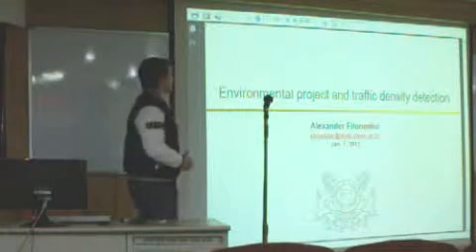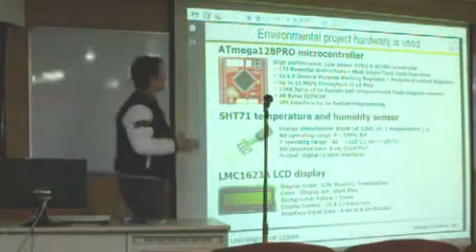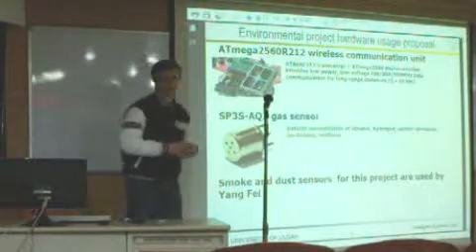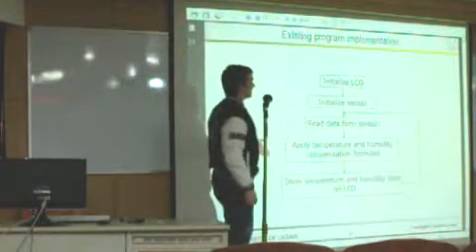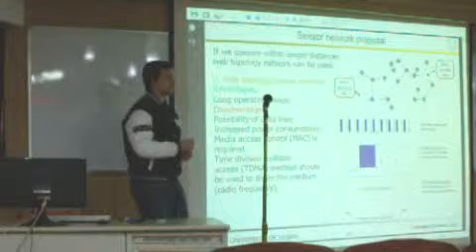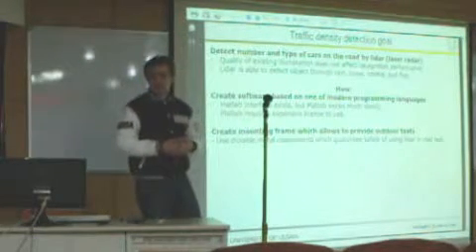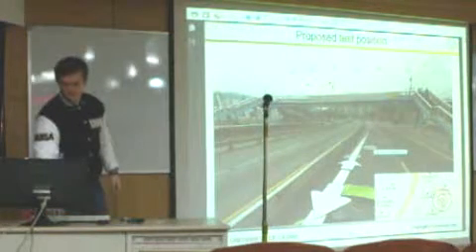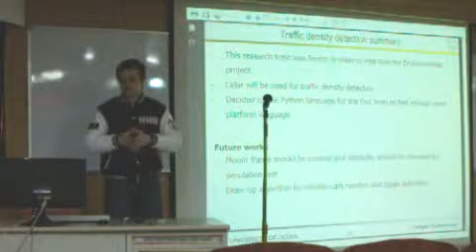ISLab winter workshop 2012. Alexander Filonenko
Sorry for bad quality